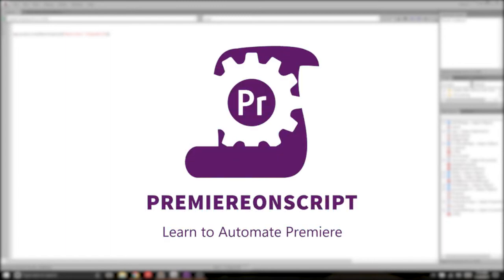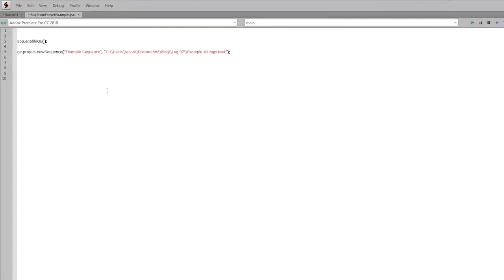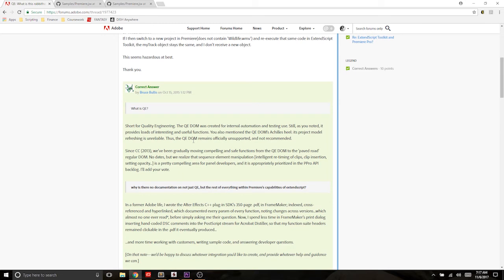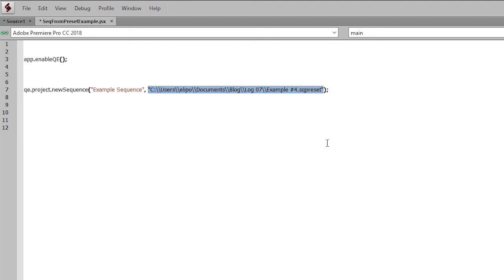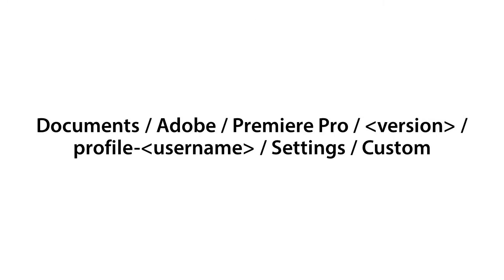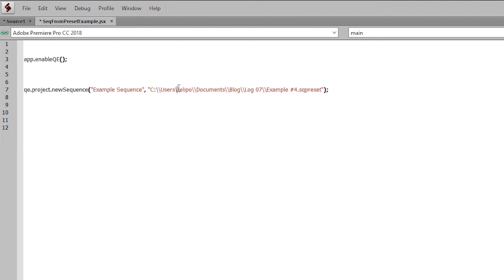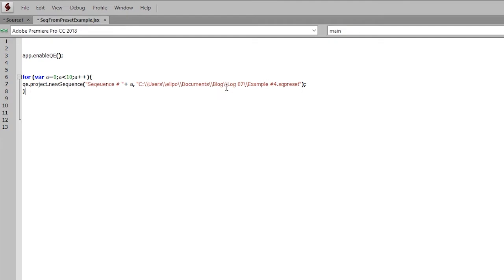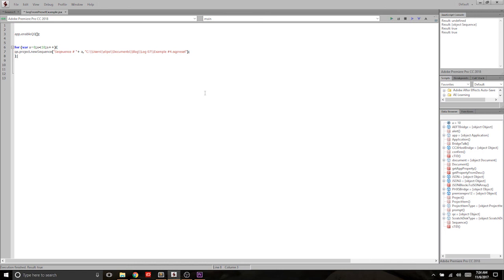Batch Create Sequences from Presets, Intro to the QE DOM;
In this movie, we will talk about what it takes to batch create sequences in a Premiere script. Big takeaways will be an introduction to the QE DOM and file path specifics for Adobe scripts.